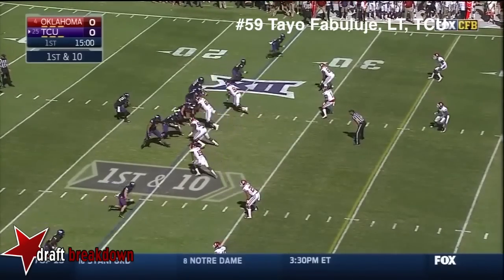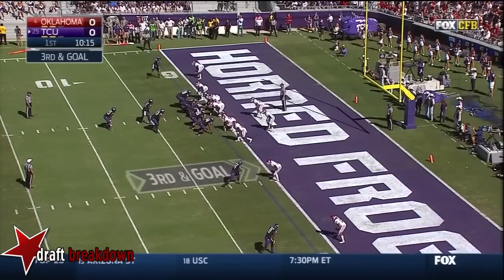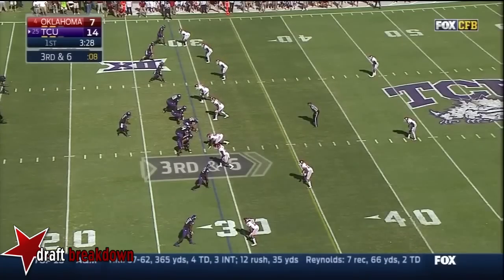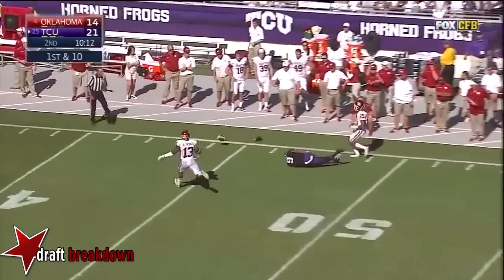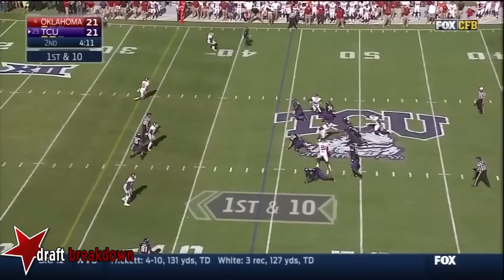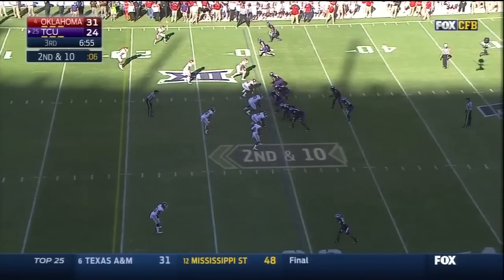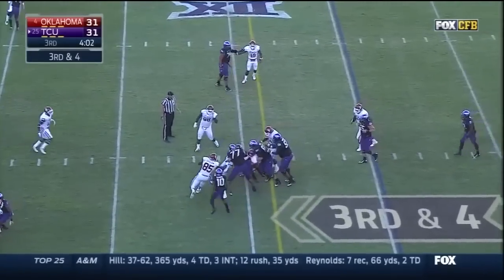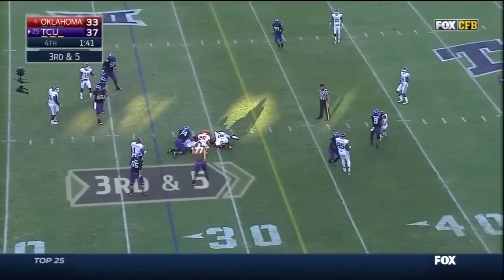Tayo Fabuluje vs. Oklahoma (2014)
Tayo Fabuluje is TCU LT #59